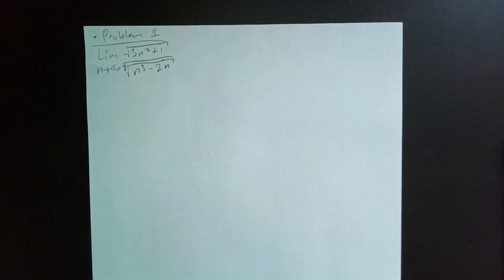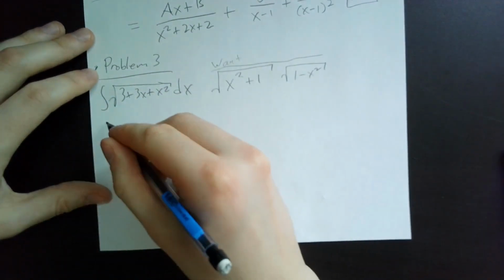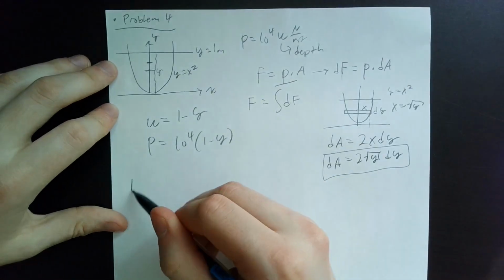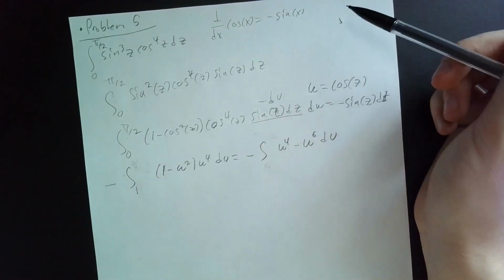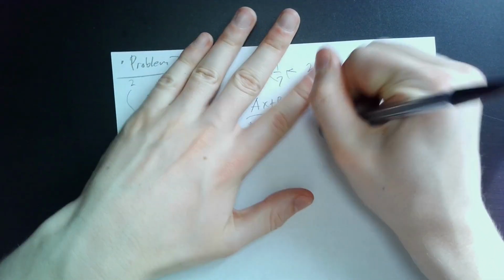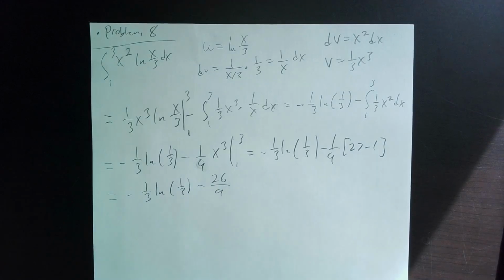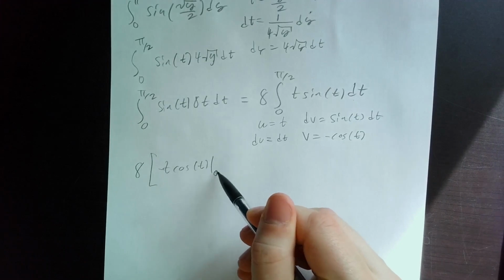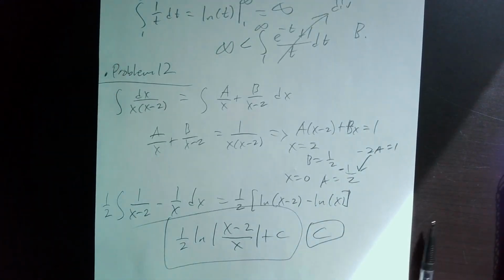MA166 Exam 2 Fall 2019 Solution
Purdue's MA166 Fall 2019 Exam 2 Solutions

0:00 Problem 1
2:00 Problem 2
4:37 Problem 3
9:47 Problem 4
16:01 Problem 5
19:33 Problem 6
21:53 Problem 7
29:23 Problem 8
32:29 Problem 9
34:07 Problem 10
38:14 Problem 11
41:18 Problem 12